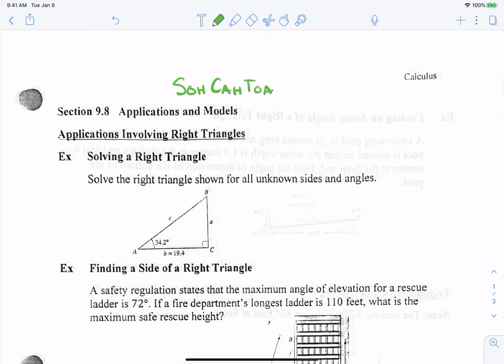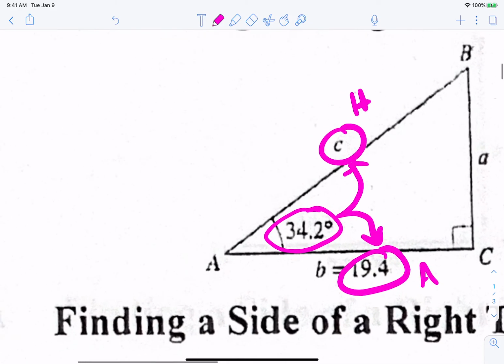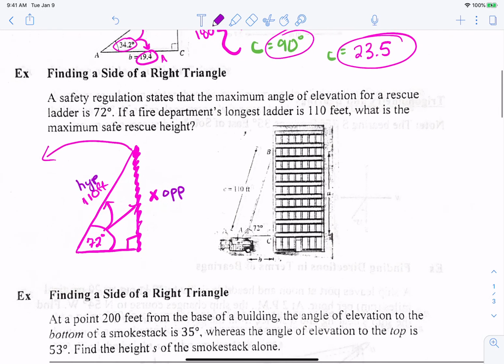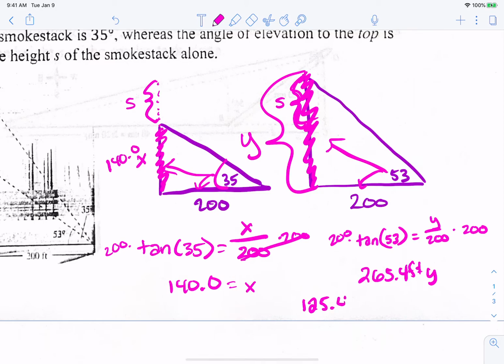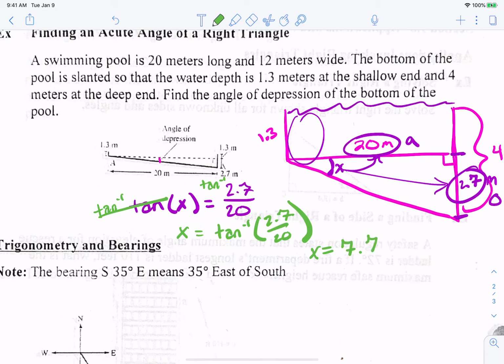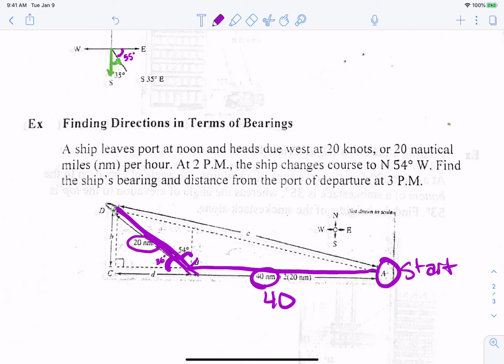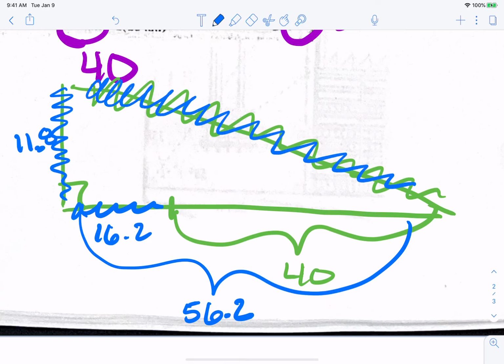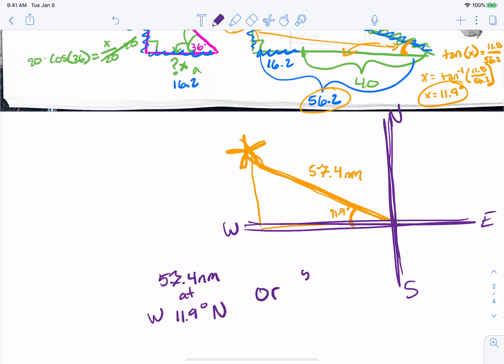Clac 9 8